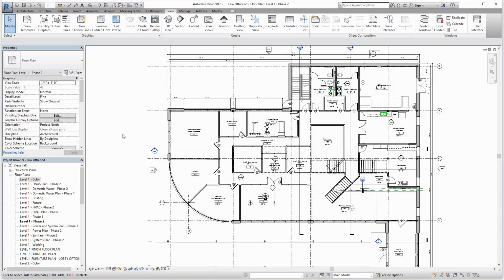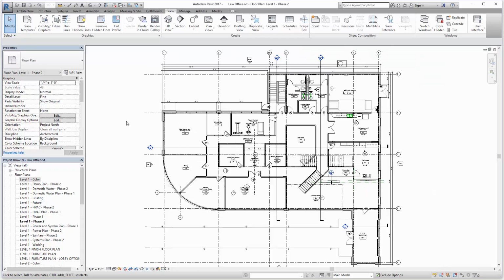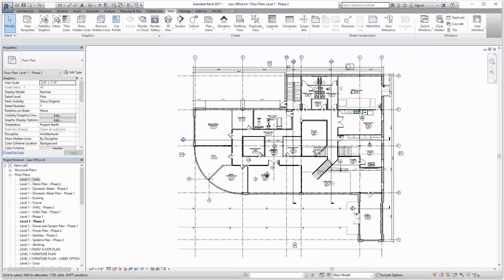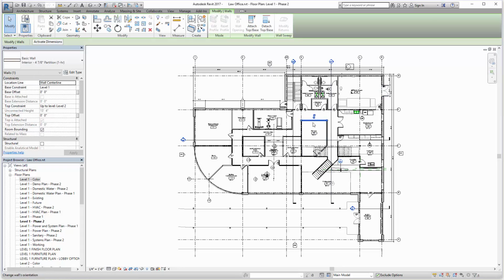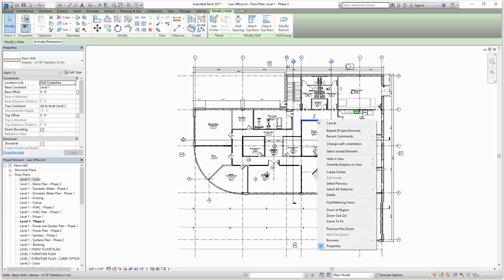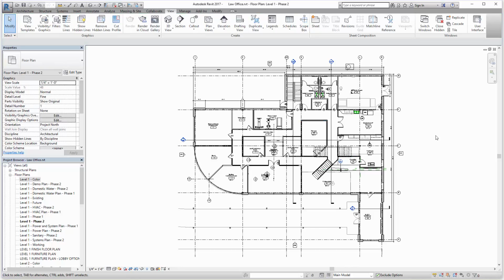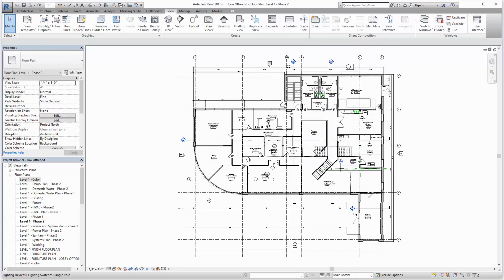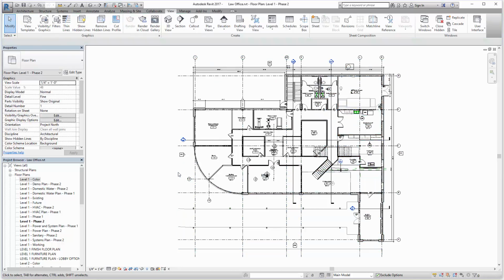Autodesk Revit 2017 Drawing Area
Get started using the drawing area to create and modify your model in Autodesk Revit 2017.

This video is just one of 96 other videos (nearly five hours of training) that comes with our Autodesk Revit 2017 books by author Daniel Stine. Every copy of Daniel Stine's Revit 2017 books comes with access to this video learning.